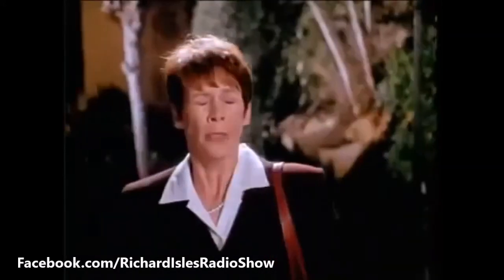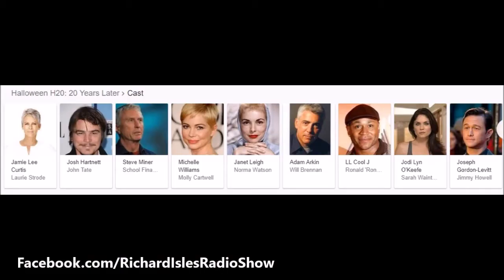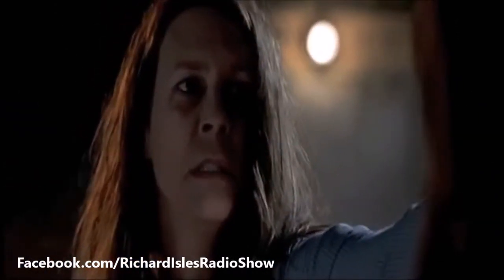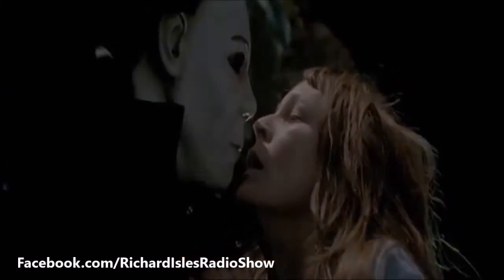Evolution of the Michael Myers Movie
For movie specials on my online radio show.
Twitter & Instagram @IslesRichard

From Halloween [1978] to Halloween The Night Evil Died [2018] we look at the Evolution of the Michael Myers Movie